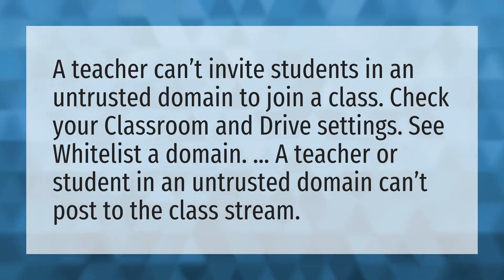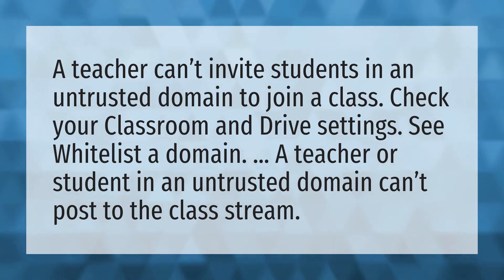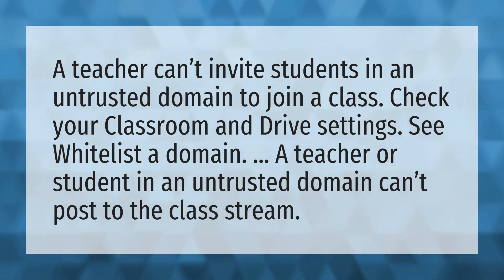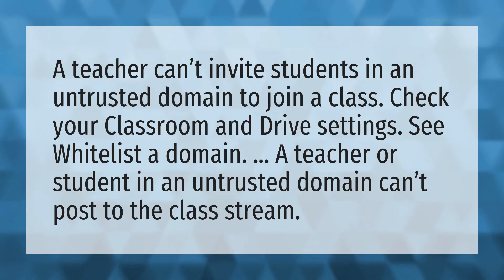Why can't I add students to Google classroom?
Google Classroom Tutorial • Why can't I add students to Google classroom?